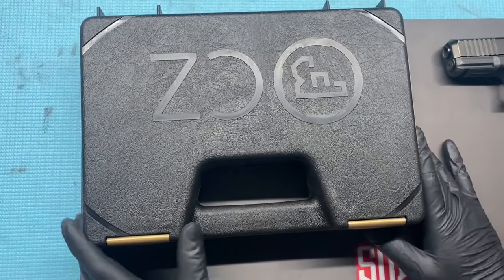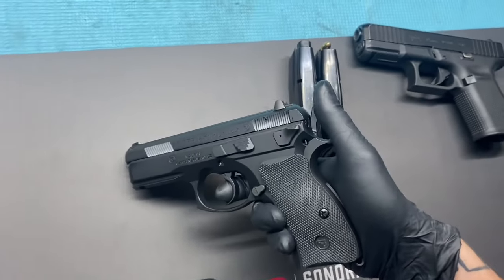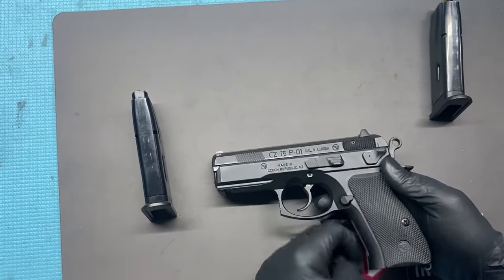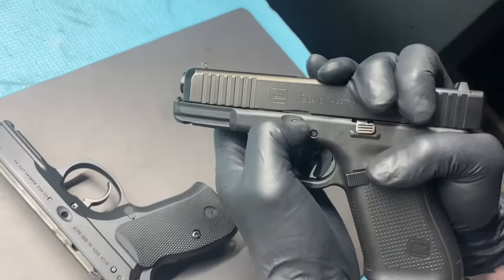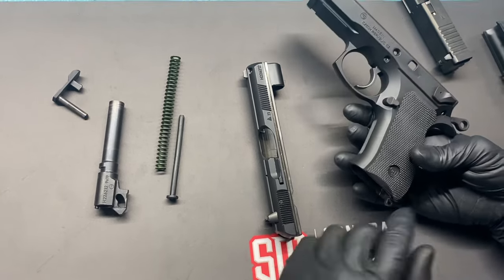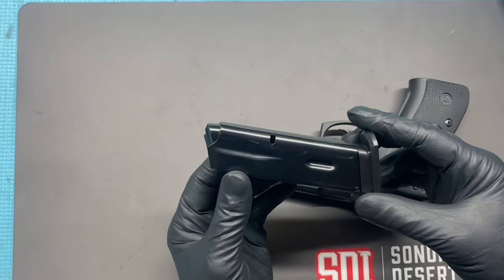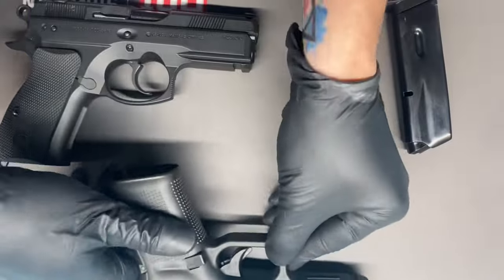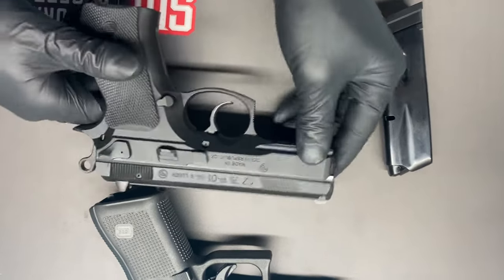CZ P-01 Table top review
This is a simple table top review of the CZ P-01 and comparison to the Glock 19.